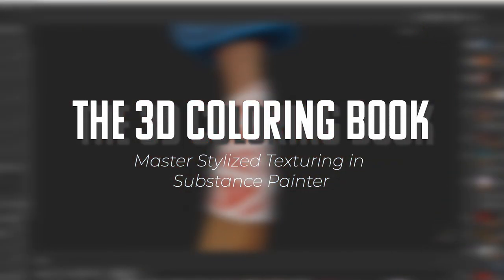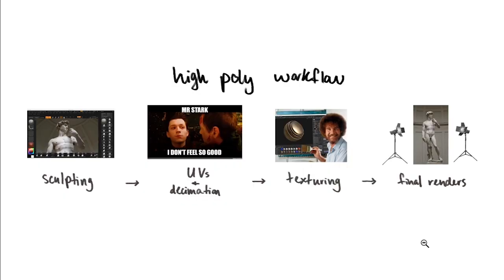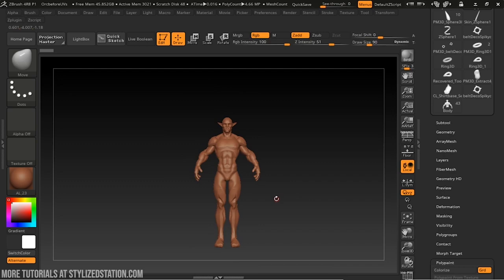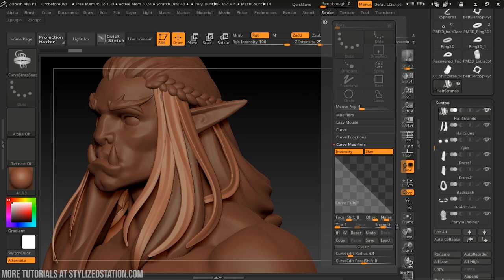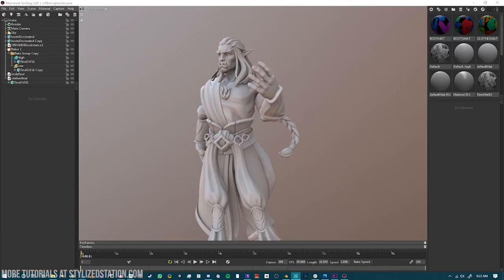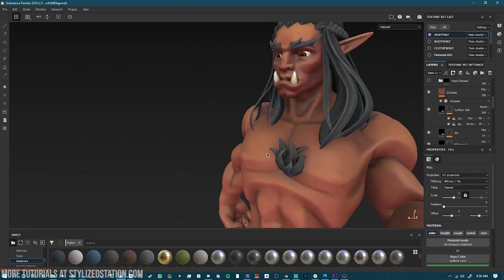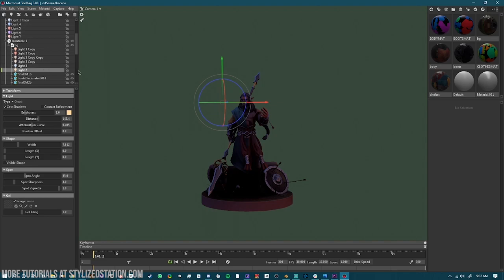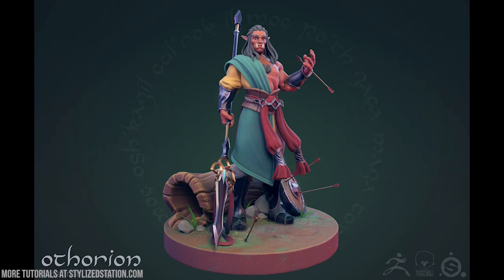The Full 3D Character Workflow Explained [BEGINNERS GUIDE]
In this Full 3D Character Workflow Tutorial for Beginners, Savannah breaks down her process and gives you a ton of tips and tricks to show you how to create 3D Characters using ZBrush, Substance Painter Texturing, and finally presentation in Marmoset Toolbag 3.